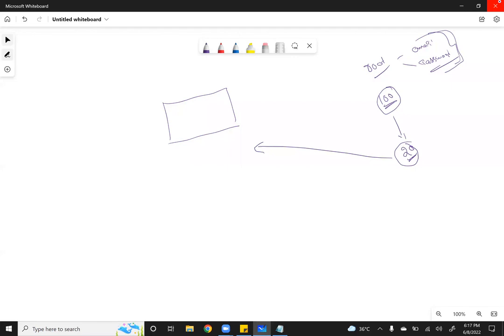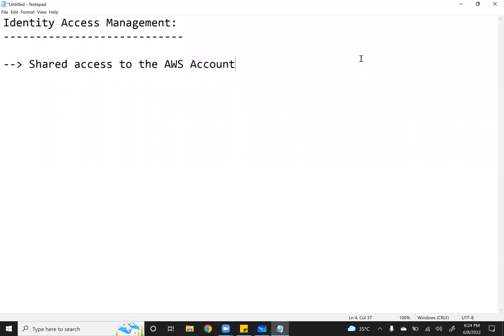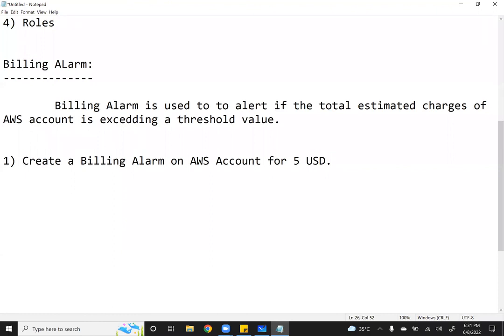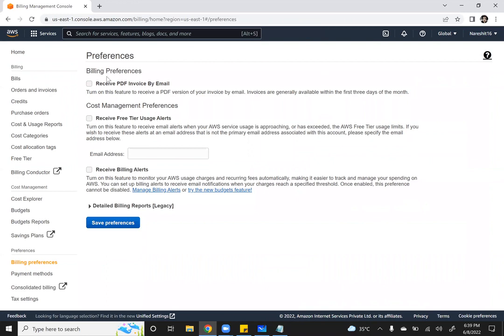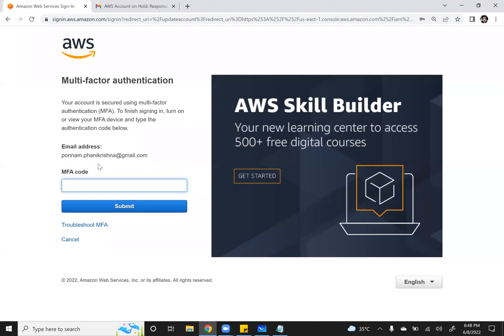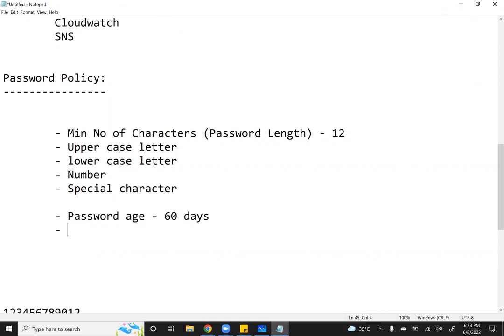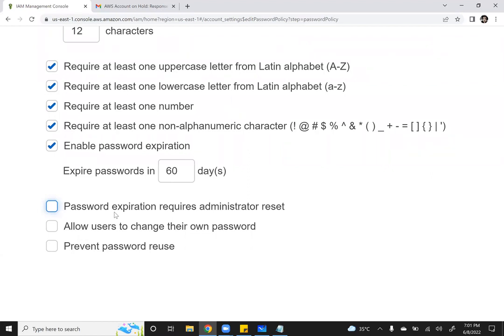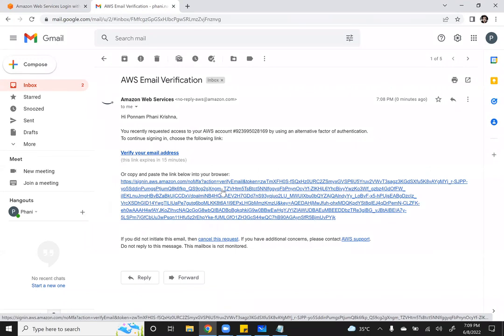Day 6 AWS IAS